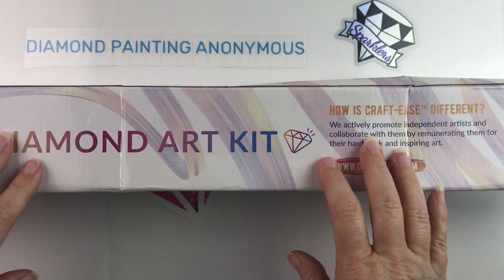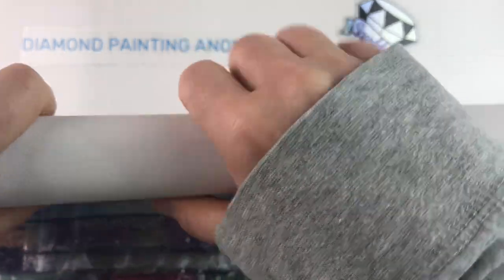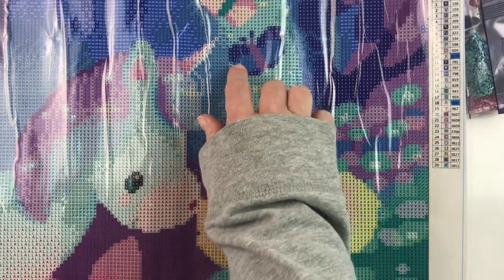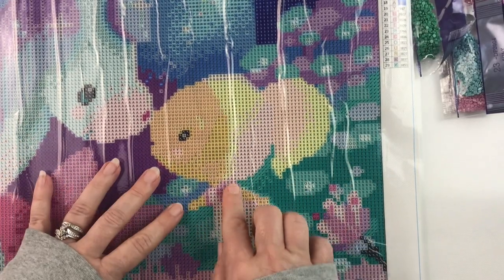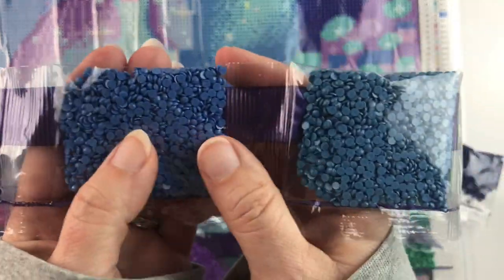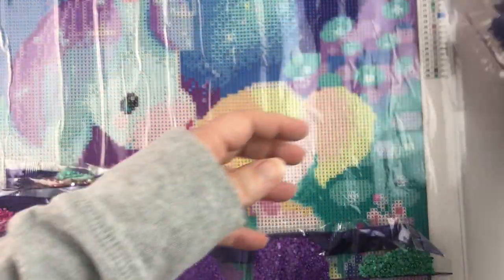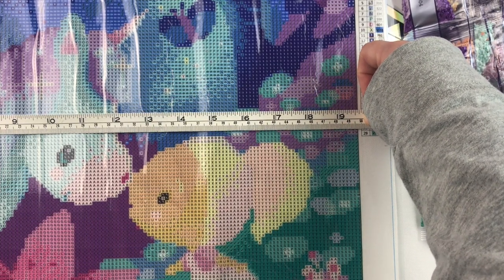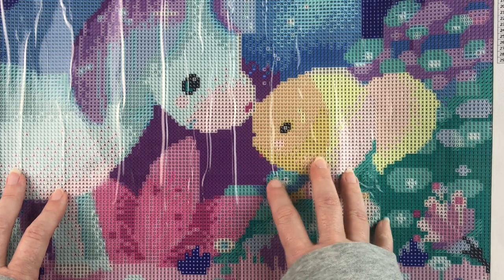Diamond Painting - Unboxing | Licornette from Craft-Ease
💎 Join me as I unbox another new-to-me diamond painting company - Craft-Ease!  How many times did I have to film this? Let's find out!!  💎